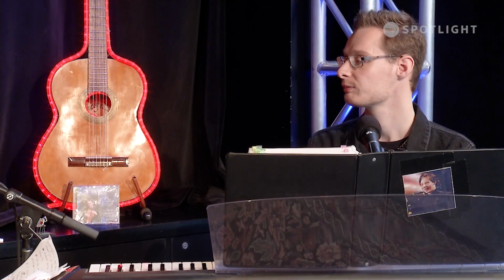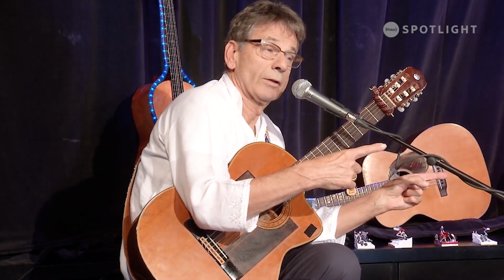Manfreds Guitar Episode 1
A musical variety show hosted by Manfred Harter in Vernon.
Guest musician in this episode : Brandon Schmor.